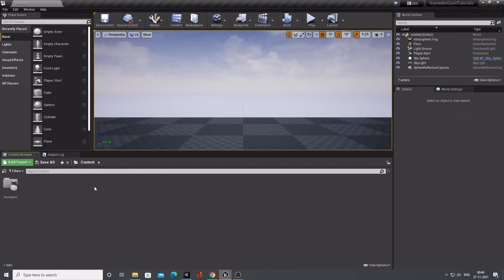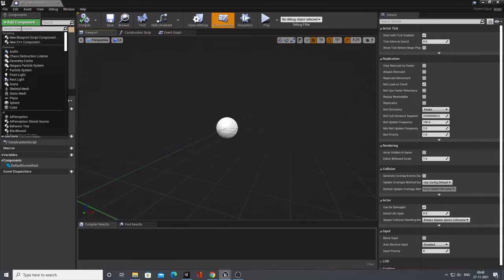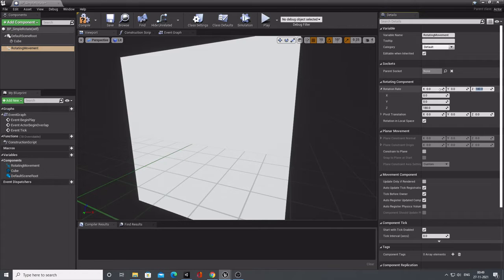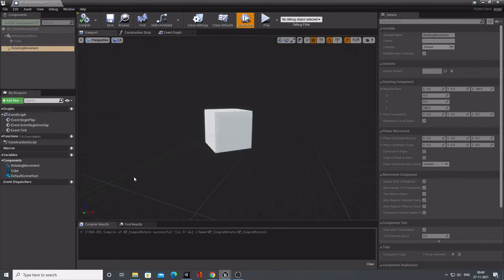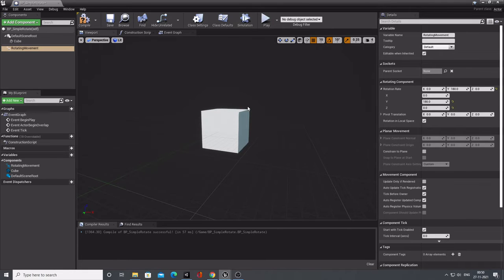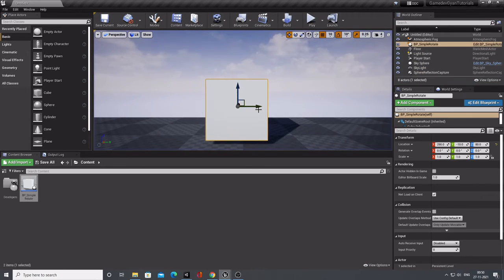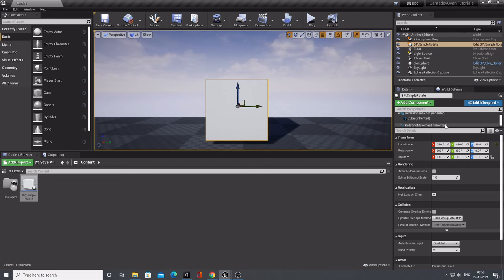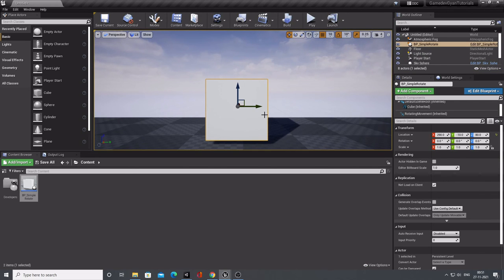Simple Rotation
Tutorial 3 : Rotation of an object  in Unreal on its own axis.